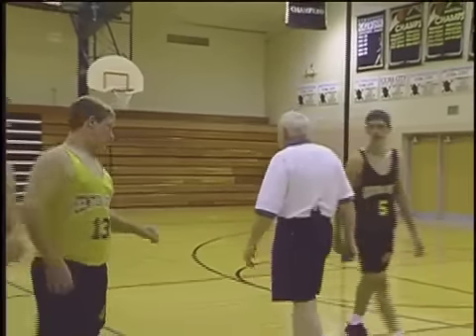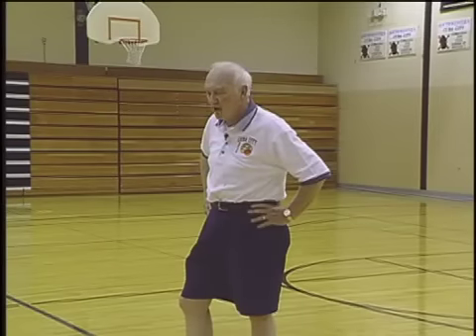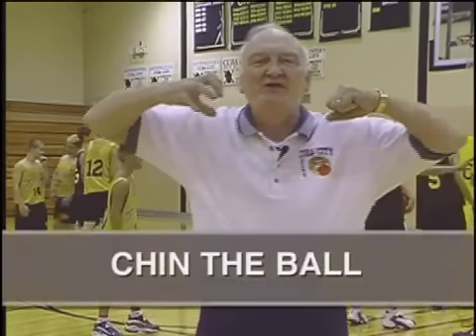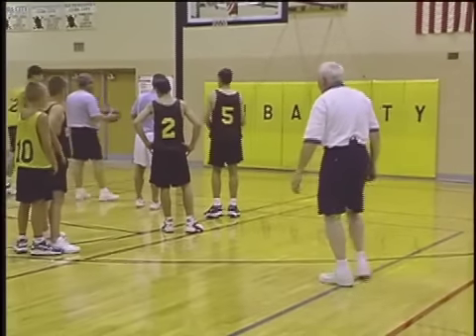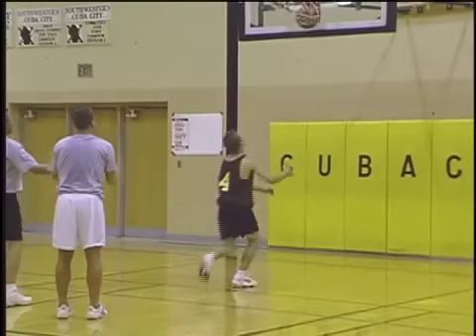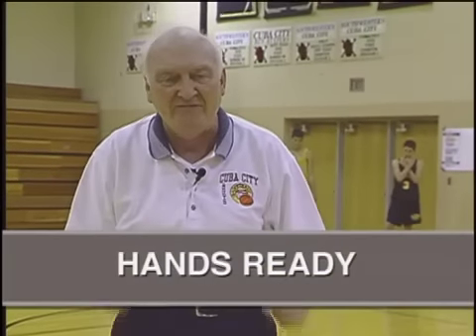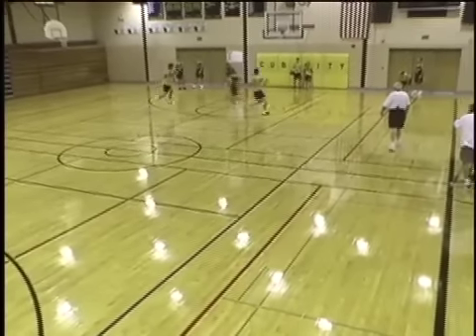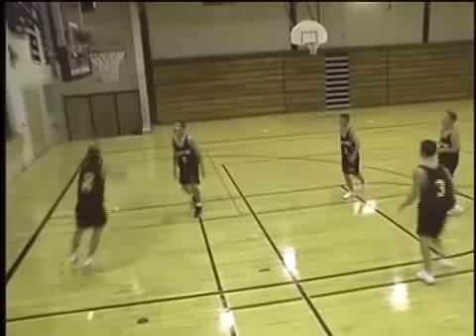Transition Offense Part 4